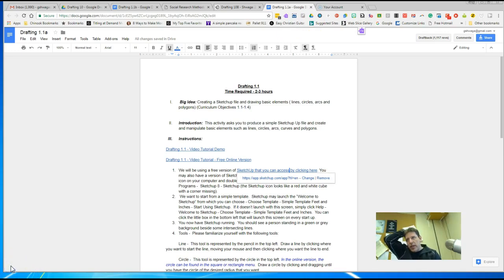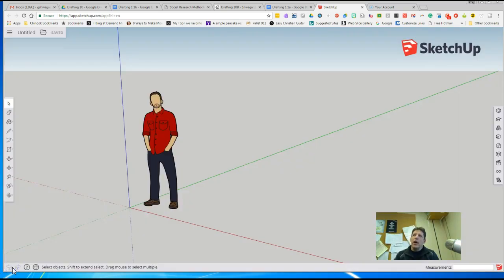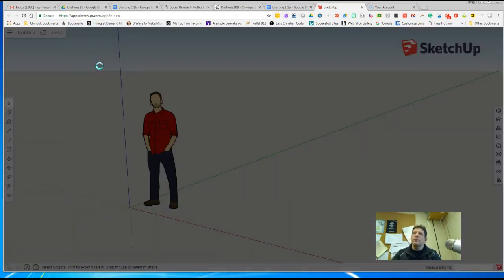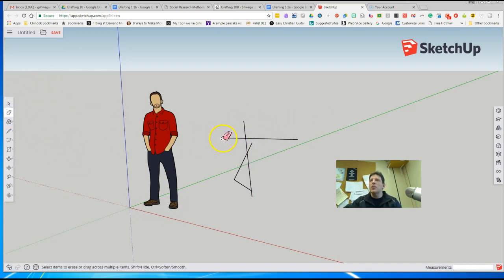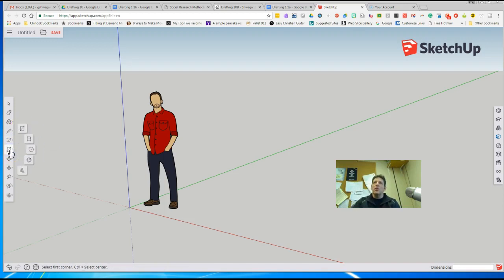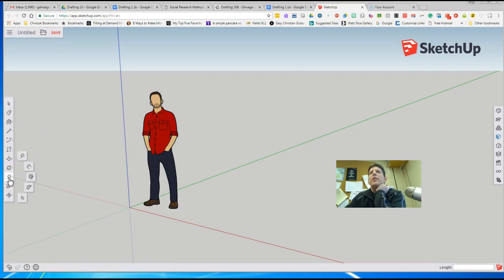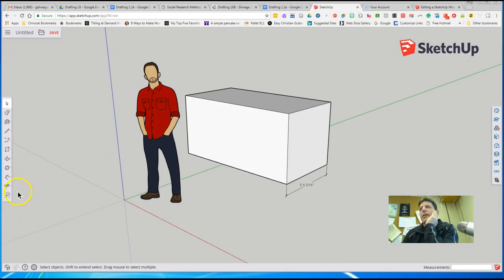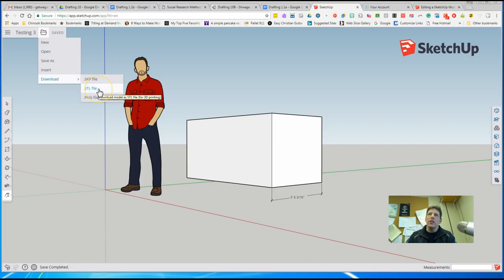Free Sketchup Intro